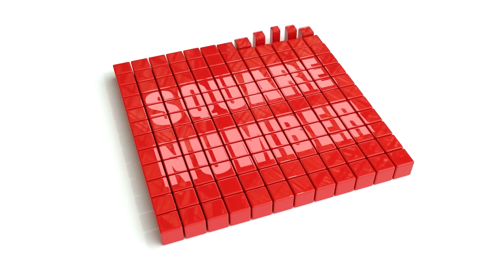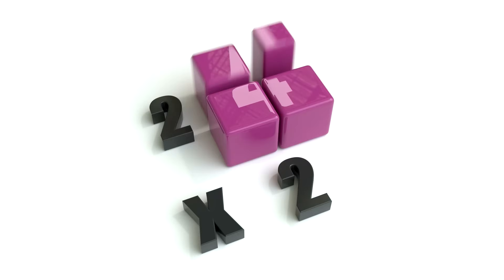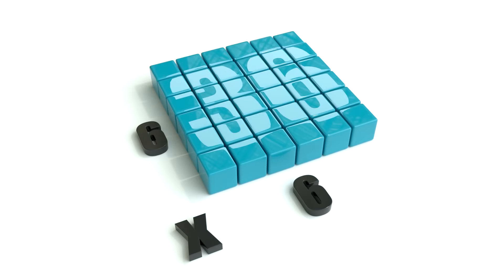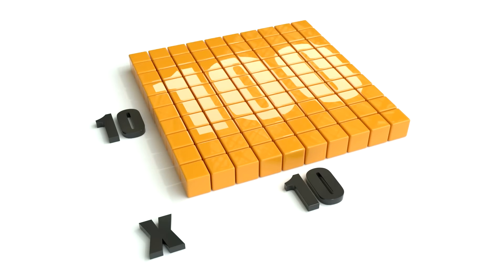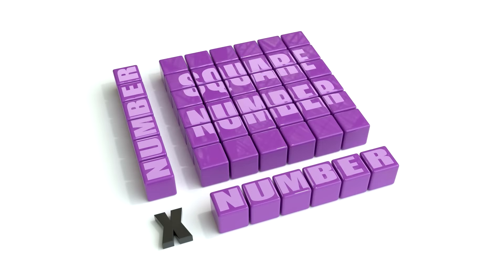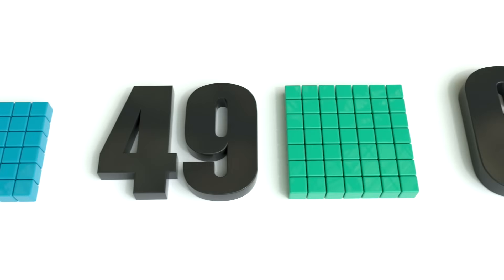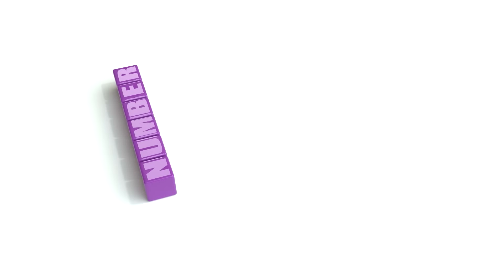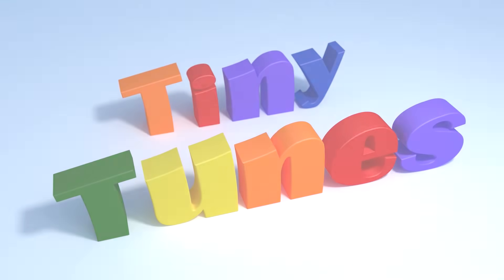Square Numbers Song For Kids | Tiny Tunes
This is a Tiny Tune all about Square Numbers. Square Numbers are the result of multiplying a number by itself. This fun and colorful song is a great way for children and kids to learn about Square Numbers from 1x1 up to 12x12.

Song Lyrics
I'm a square number,
but how do you make me?
You multiply a number by itself.

Just like 1x1 is 1
2x2 is 4
3x3 is 9 and we're square numbers
4x4 is 16
5x5 is 25
6x6 is 36
7x7 is 49
8x8 is 64
9x9 is 81
10x10 is 100
11x11 121
12x12 is 144

We are square numbers,
multiply a number by itself
and a get a square number.

1
4
9
16
25
36
49
64
81
100
121
144

Song Written and Performed by Nathan J Laud.
Animation by Squash & Stretch Animation Ltd. (parent company of Tiny Tunes)
This is an ORIGINAL song written in 2018